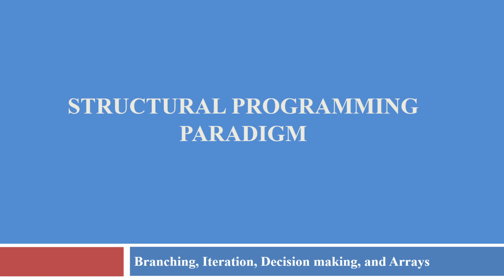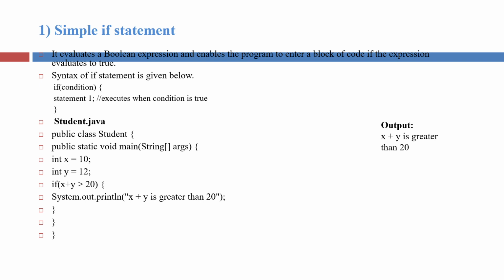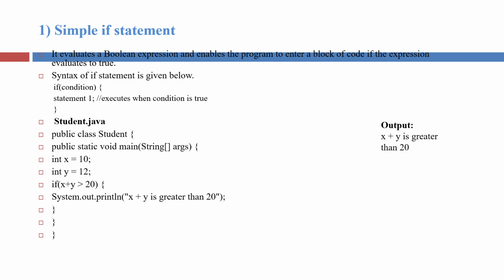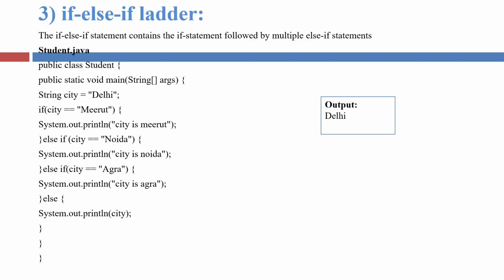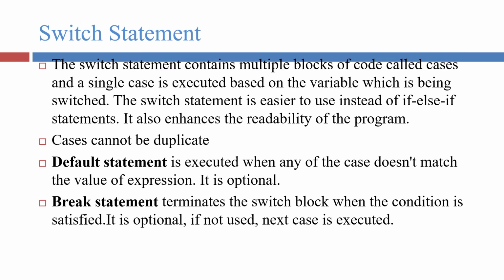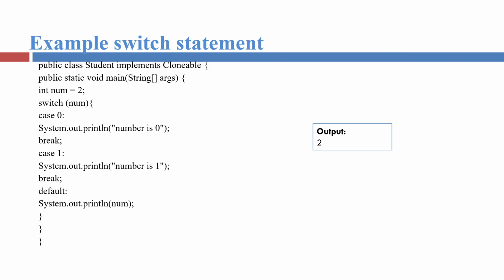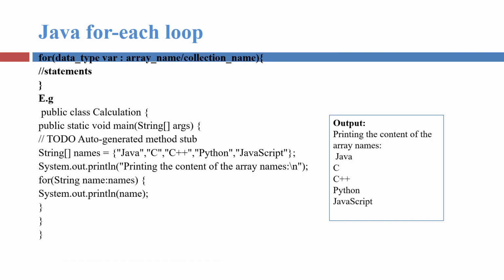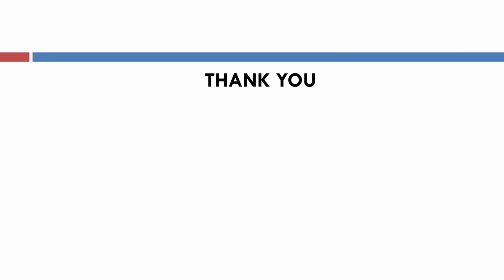Structural Programming Paradigm